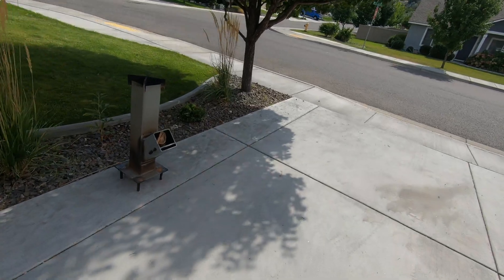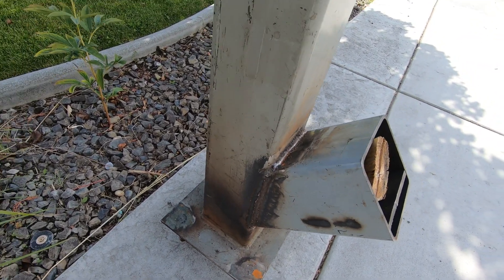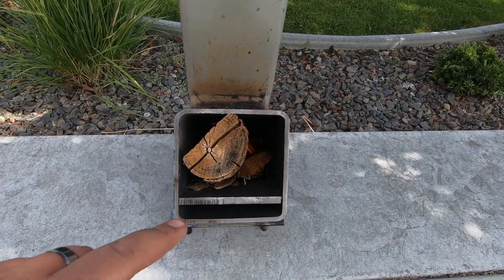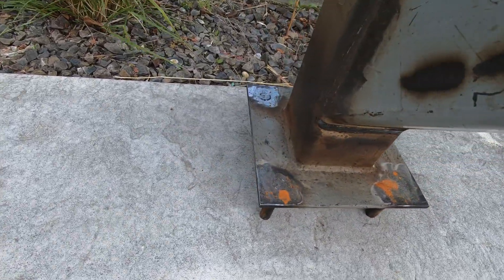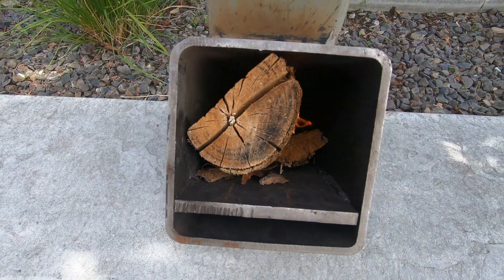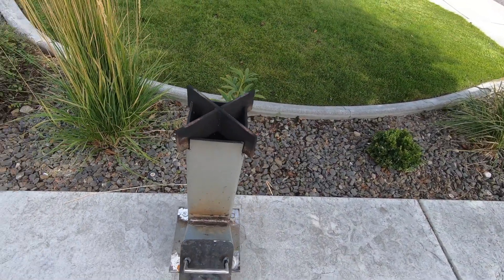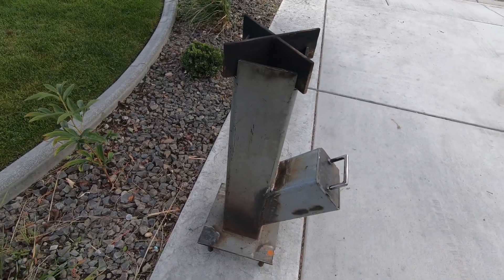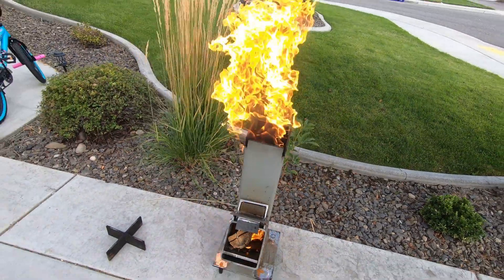Huge rocket stove build!!!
In this one i go over how i built my rocket stove  and show you how to use it.